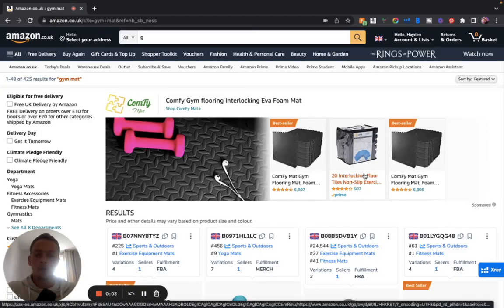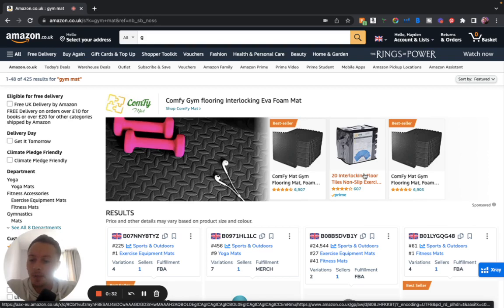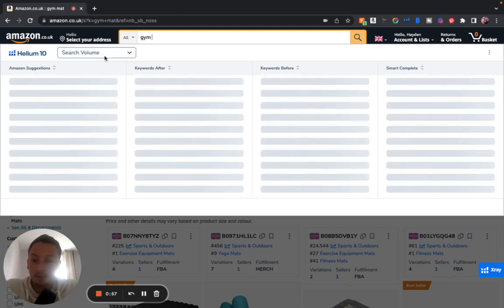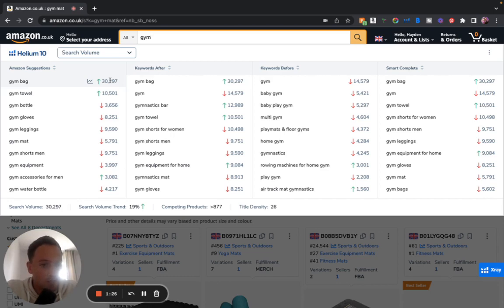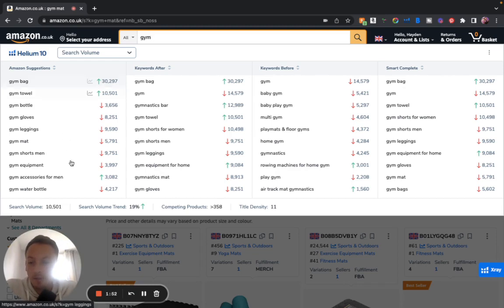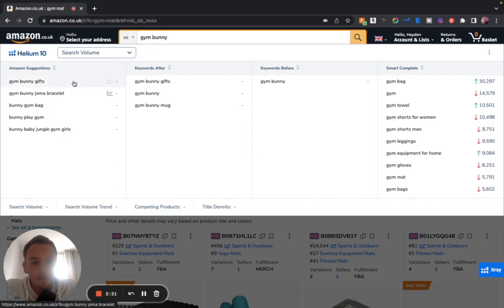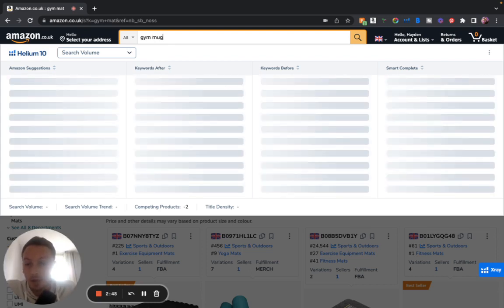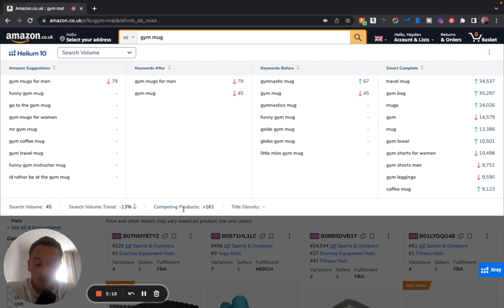Helium 10 BRAND NEW Amazon FBA Sourcing Feature!! (This makes sourcing much easier) 😍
My Accountants (2 Months free Accounting With My Name! Save this link for when you need it)

Top Cash back (£5 sign up bonus with this link)

Honey (MUST HAVE free extension to save and make money)

Amex Gold Business Card (Thousands of free sign up Amex bonus points with my link!)

ABOUT Hayden

I am an Entrepreneur and multiple 6 figure E-commerce Business/Brand owner. I spend most of my time building my main Company, along with income streams trying to create the life I want for me and my family. I love documenting my journey and sharing what I am doing with others. I also love to travel and meet new people!